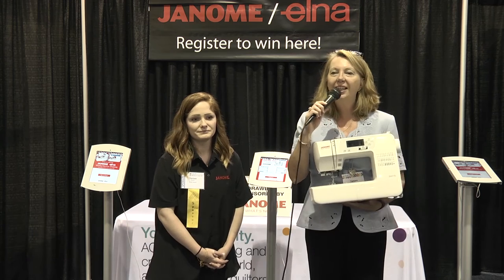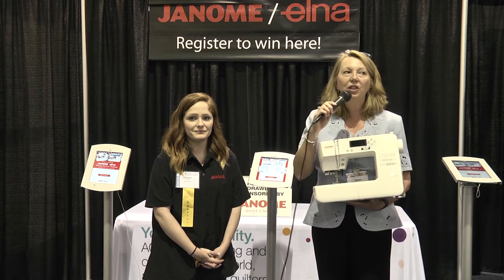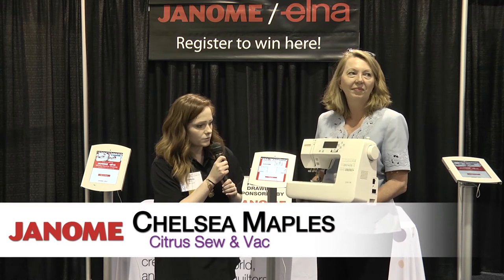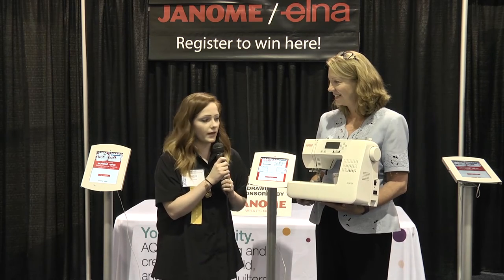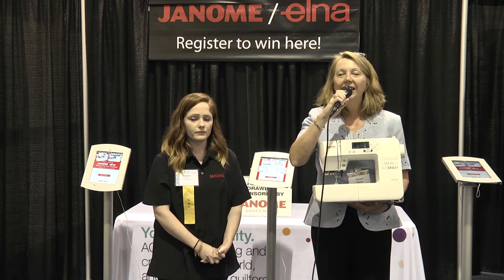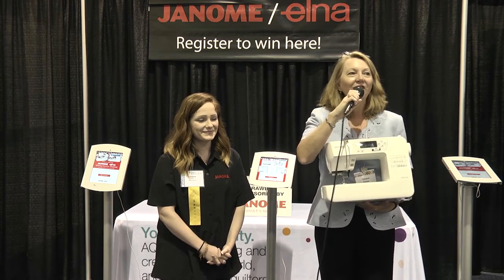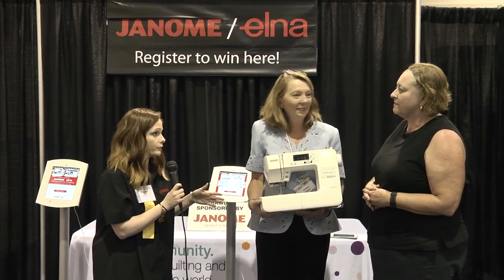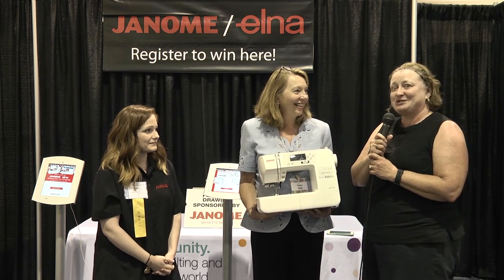Heidi Naidamast Wins Janome 2030 Sewing Machine in Daytona Beach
Tamara Hanes of AQS and Chelsea Maples of Citrus Sew & Vac announced the winner of the Janome 2030 Sewing Machine at AQS QuiltWeek in Daytona Beach 2017. The winner is Heidi Naidamast of The Villages, FL.